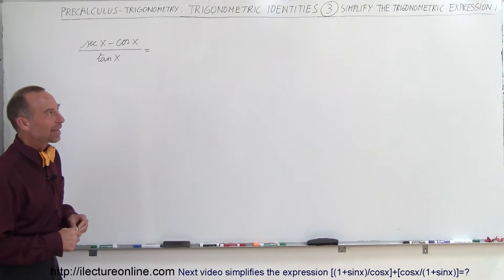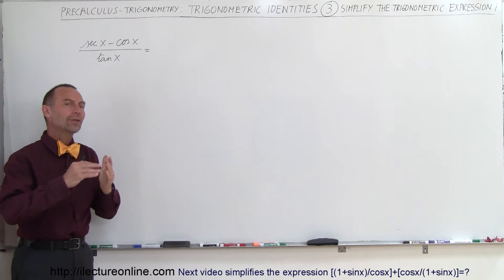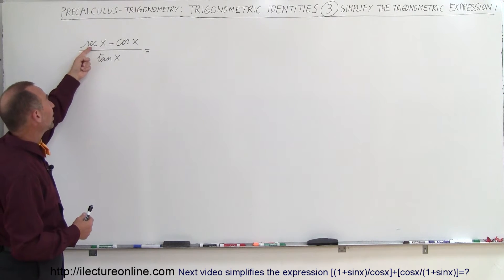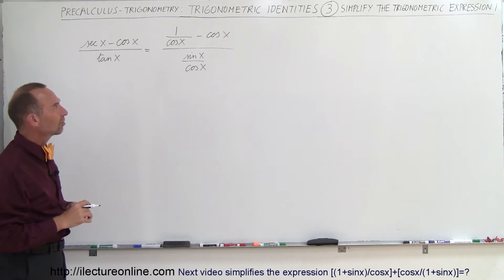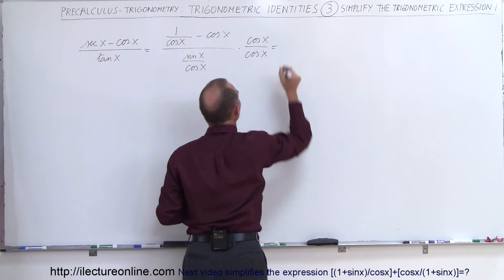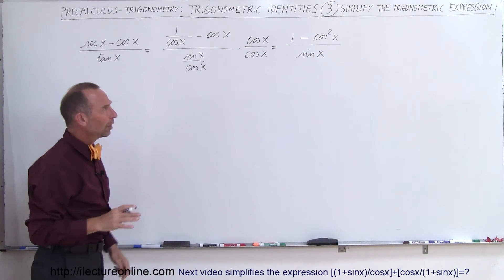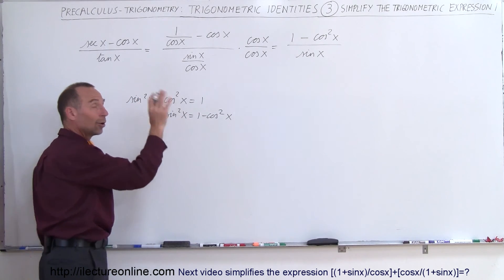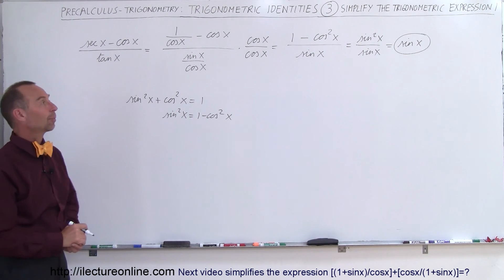PreCalculus - Trigonometry: Trig Identities (3 of 57) Simplify the Trig Expression: 1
In this video I will simplify the expression (secx-cosx)/tanx=?